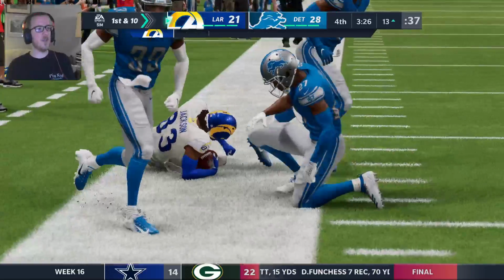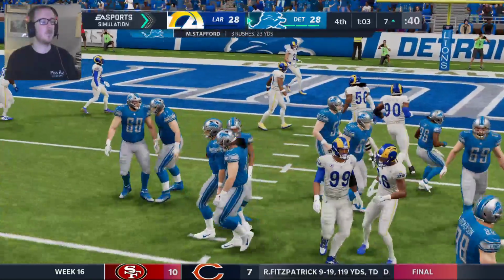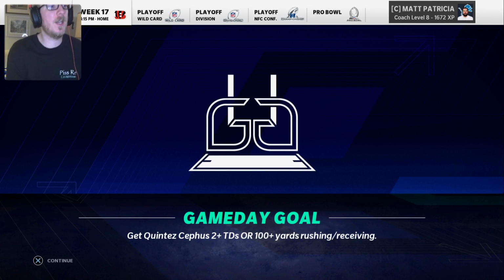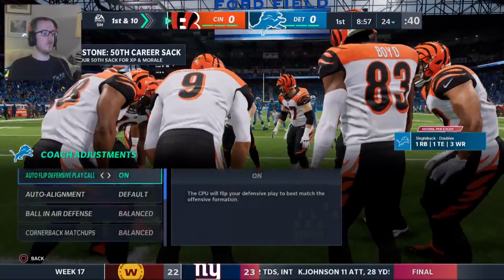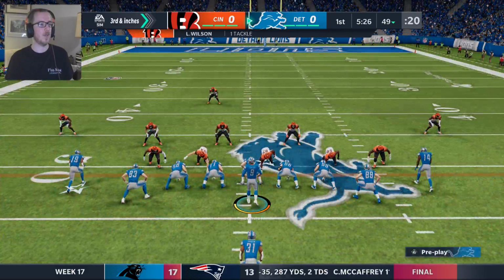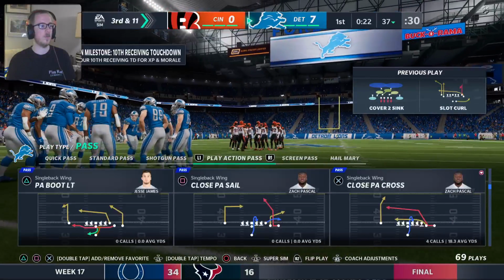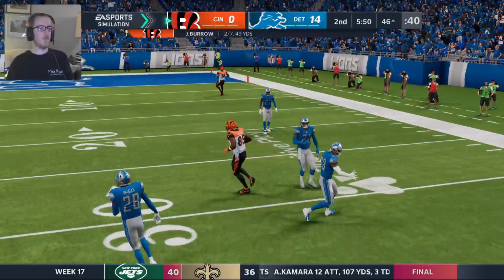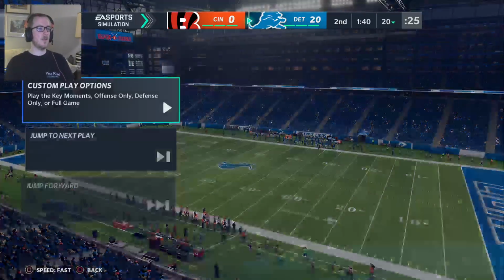NEXT GEN Detroit Lions Rebuild :: S2 E27 (TAKING OUT THE BENGALS) | Madden 21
Here's episode 27 of season 2.